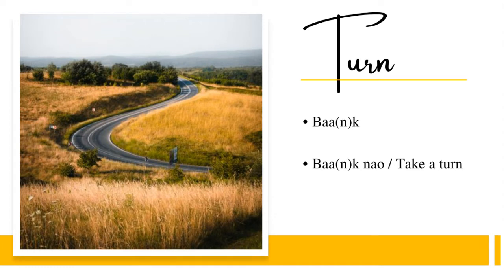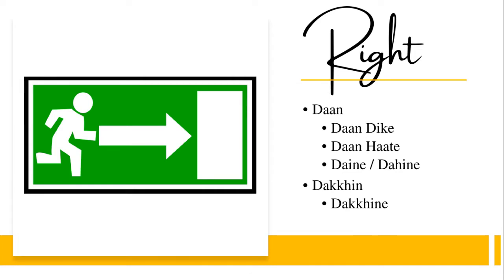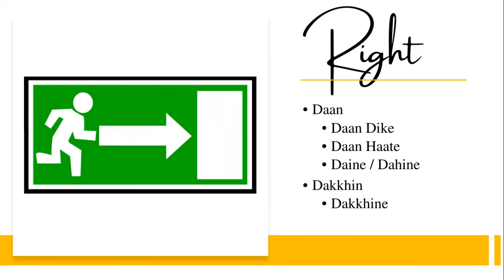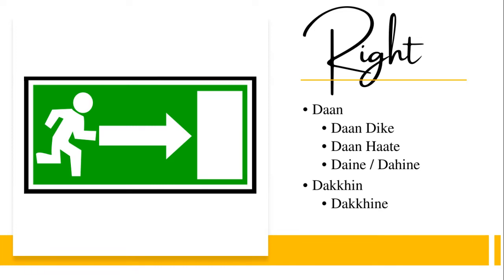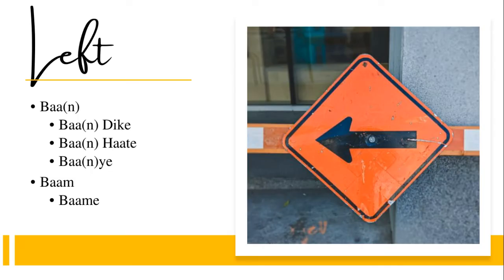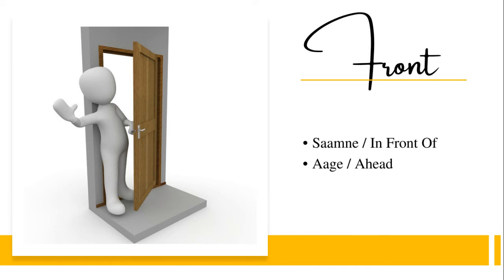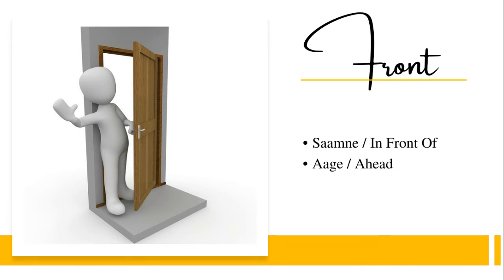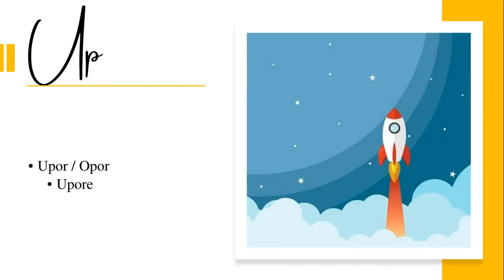CL17 Relative Directions in Bengali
In the Bengali Shorts series, we will have a look at Bengali phrases, idioms, proverbs, and such.

In today's video, let's learn the different words associated with the relative directions in Bengali.